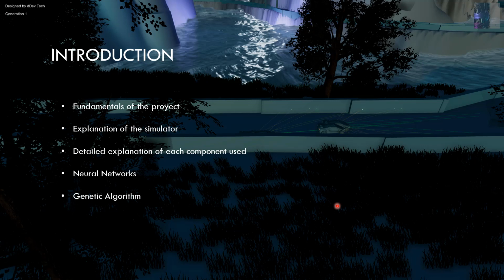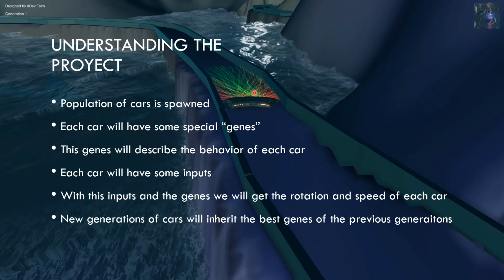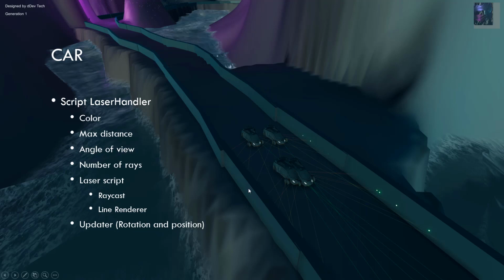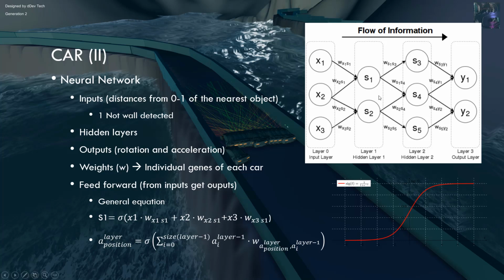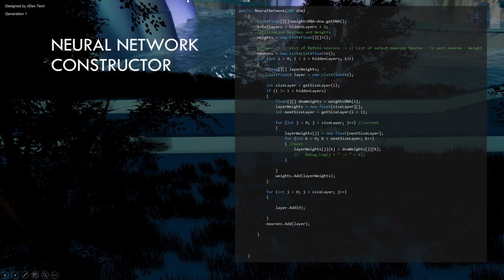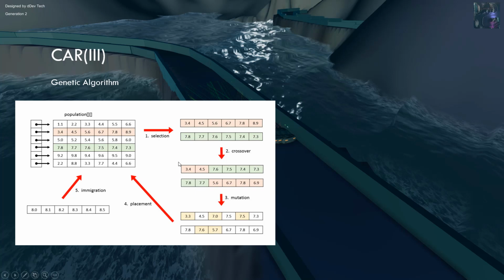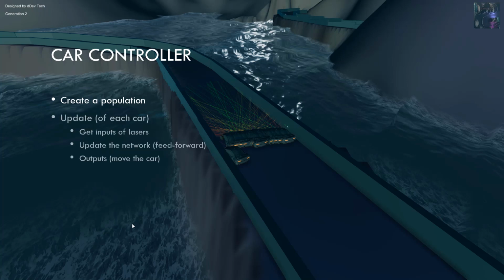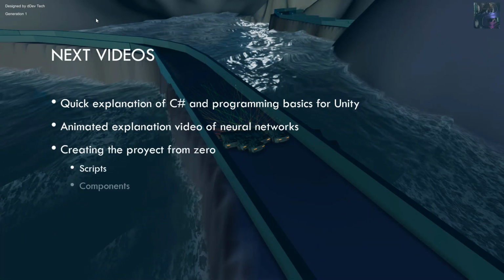Creating a self-driving car simulator 2019 Neural Networks and Genetic Algorithm Tutorial 1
In ths new tutorial series I will be explaining the concepts you need to know for creating a self-driving simulator. I will also explain Neural Networks and Genetic Algorithms. The camera, car controller and other components you should know. I will also explain some C# code that in the next few tutorials we will be programming.

Explanation starts at 6:58
The first part of the video is an introduction to the topic

If you have any question write a comment.